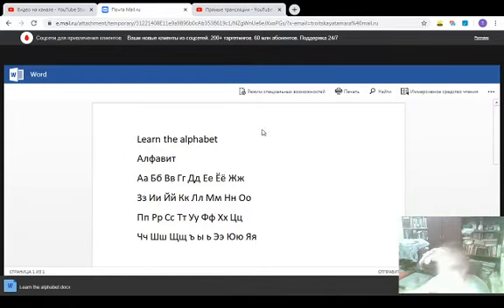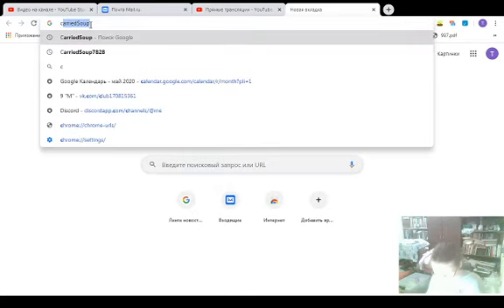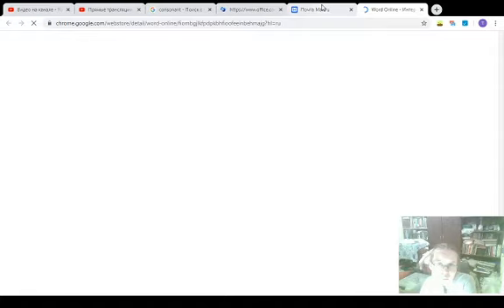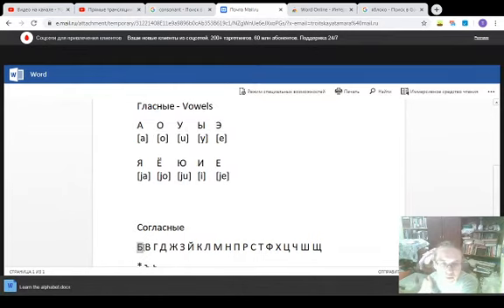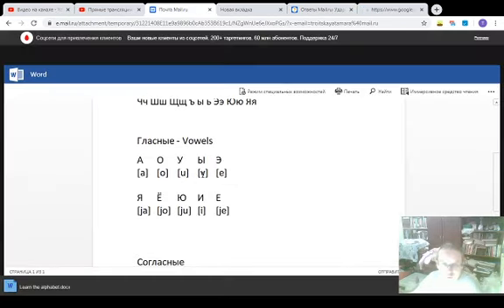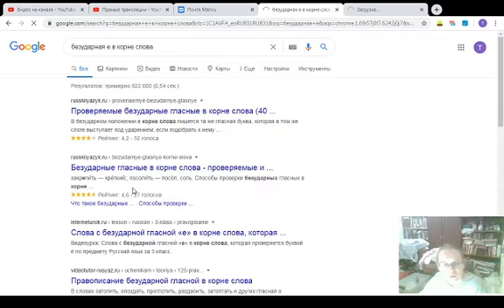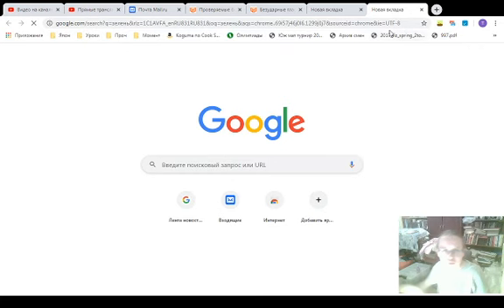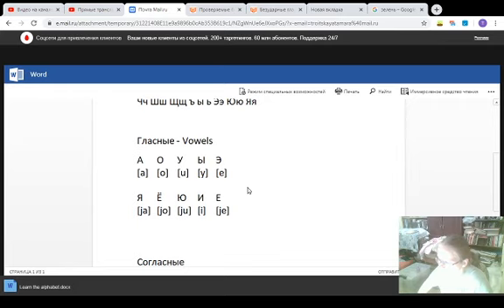RUSSIAN LANGUAGE, NATIVE TEACHER Lesson 1 "Alphabet-1: Abc and Vowels"